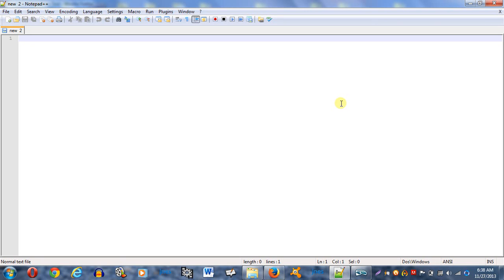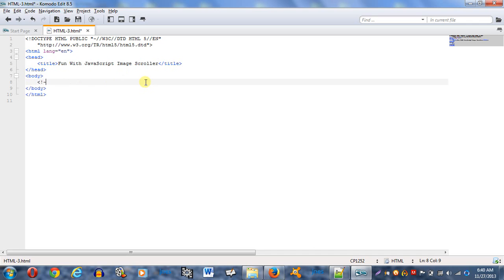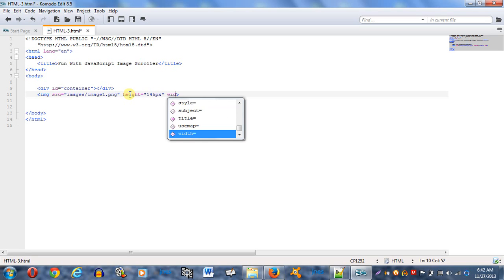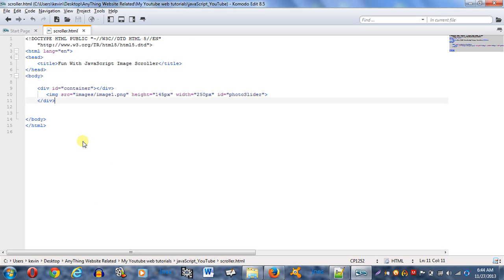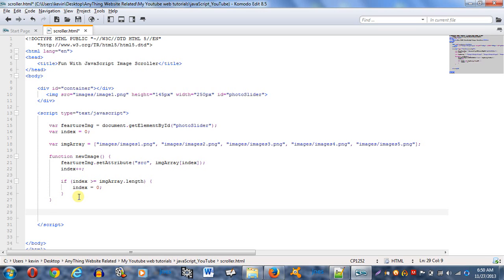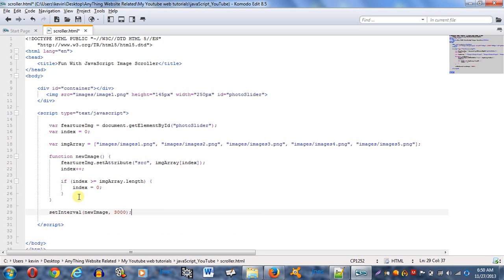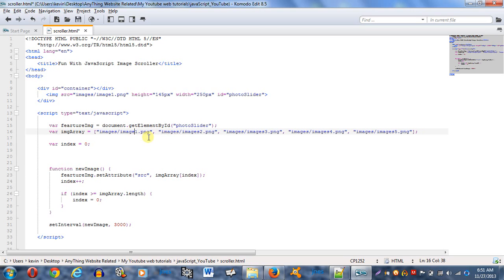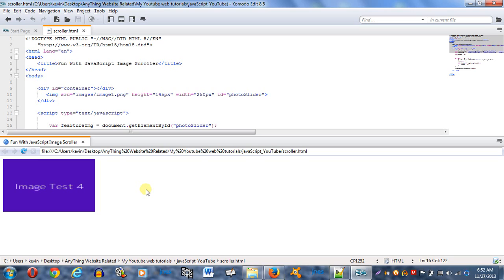JavaScript Slider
Simple image gallery using javaScript.  If all you want is an image scroller with no previous or next links, or no way of stopping the image scroller, than this is the only part you need to see.  However in part 2 and possible part 3 I'm am going to add more things to this slider to make it better.